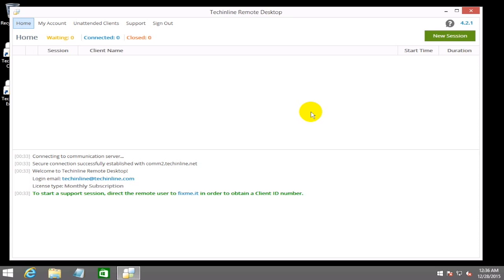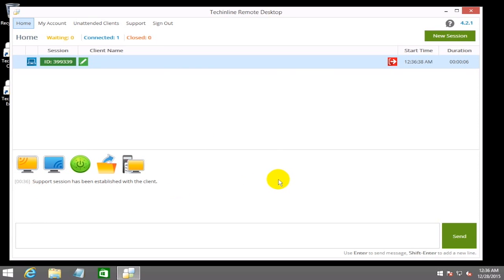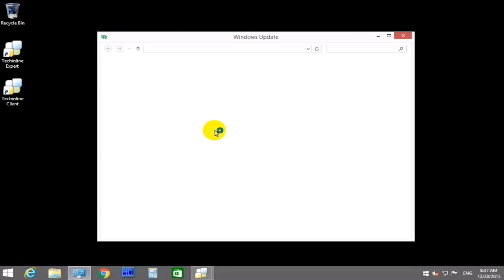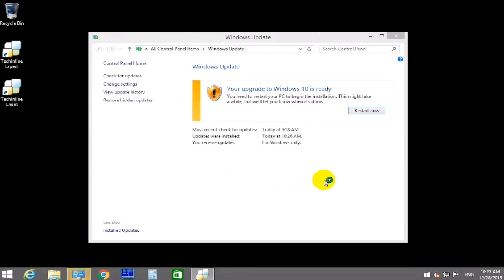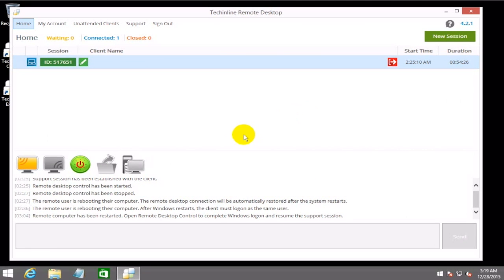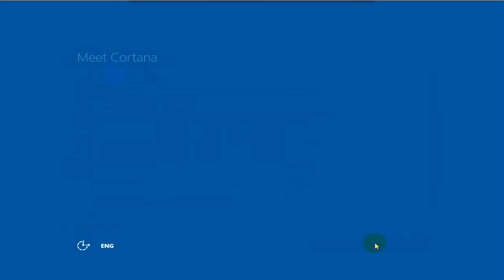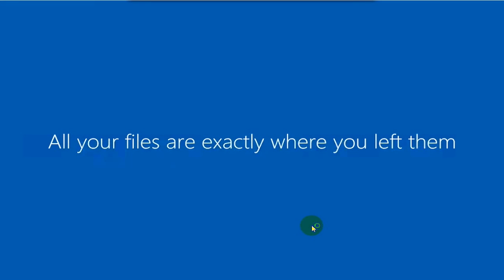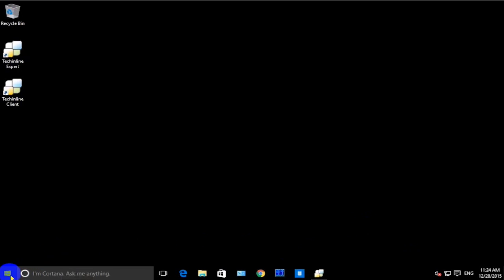How to install Windows 10 remotely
In this video, you will learn how to upgrade to Windows 10 remotely using the FixMe.IT remote desktop application.